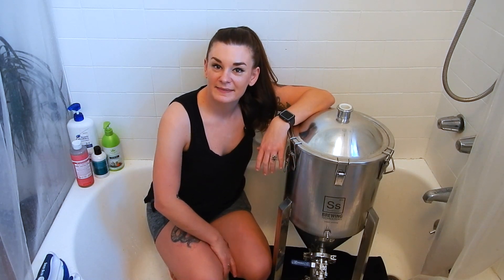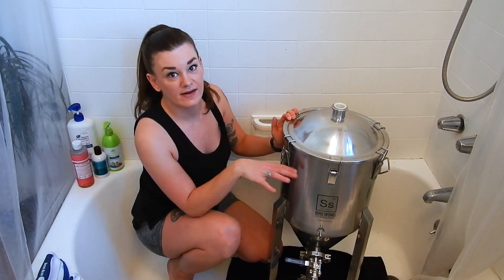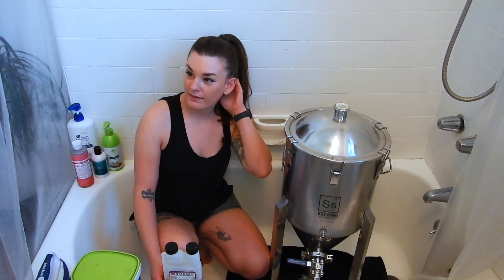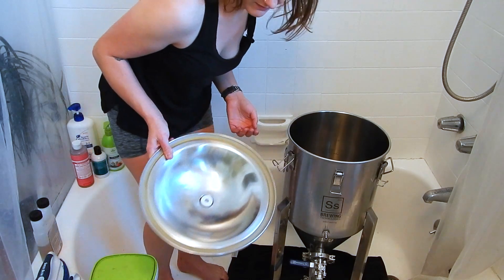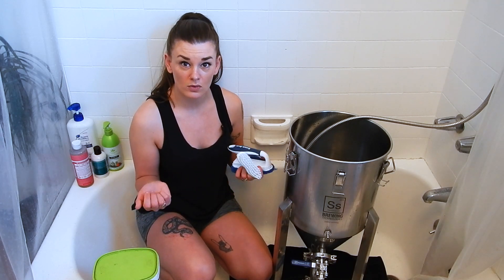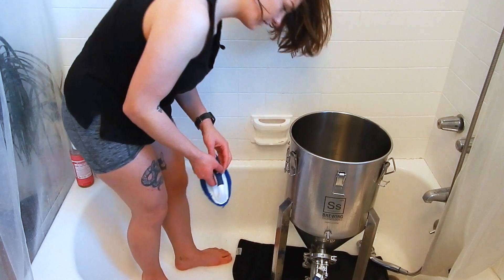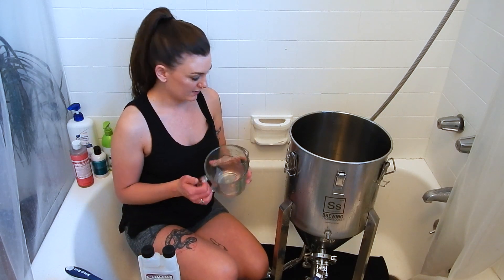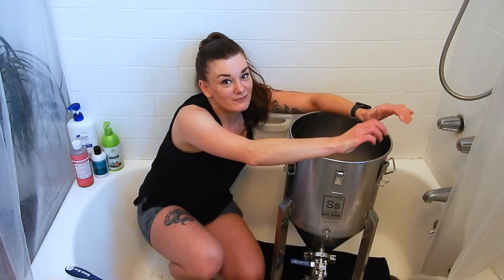How to Passivate Homebrew Equipment to Prevent Erosion & Rust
I picked up this SS Brewtech Chronical fermenter from my friends at Blue Dolly Brewing and it's a couple of years old so it's due for a passivation.

Typically you want to passivate new equipment you just got from the manufacturer and your equipment that's been in use for around 2 years. The reason we do this is because the stainless steel needs to have the barrier of chromium on top of it so that it doesn't rust or corrode. This will keep your equipment working for longer, very important when you're spending upwards for hundreds of dollars on stainless steel equipment!

Things used in this video:

Sodium per carbonate